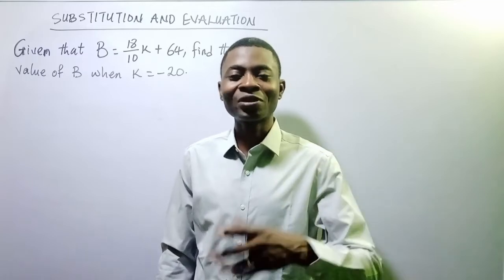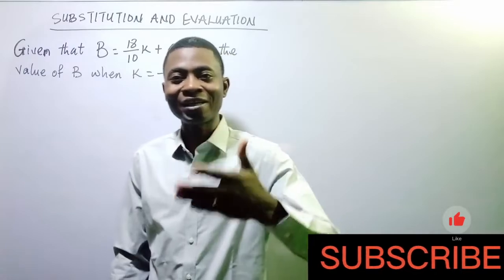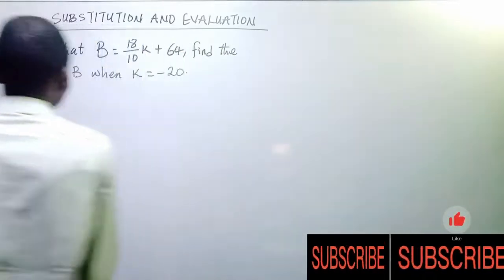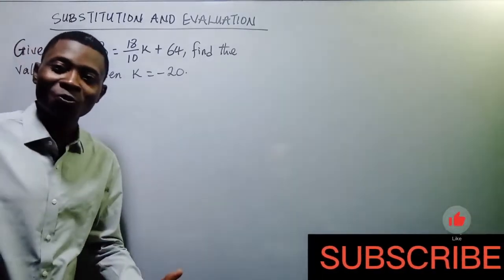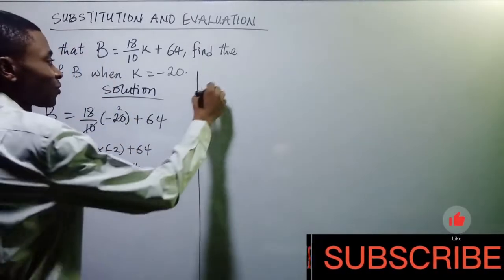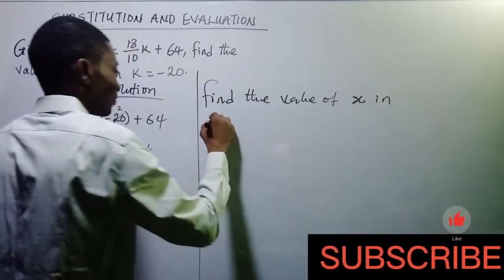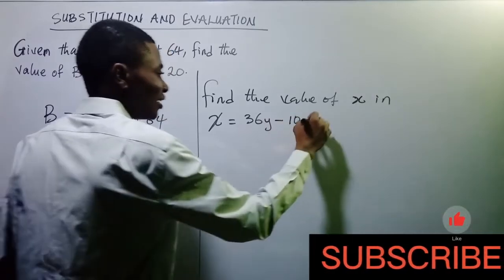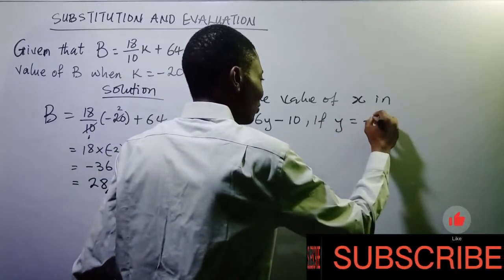SUBSTITUTION AND EVALUATION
Do you know the simplest topic in mathematics? watch this video to see for yourself.